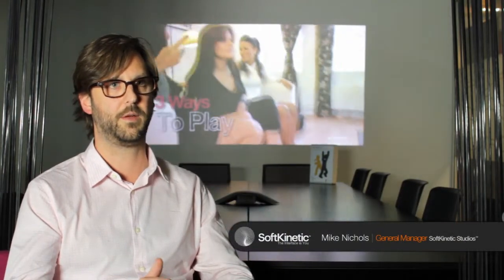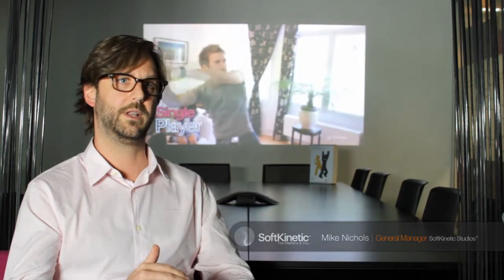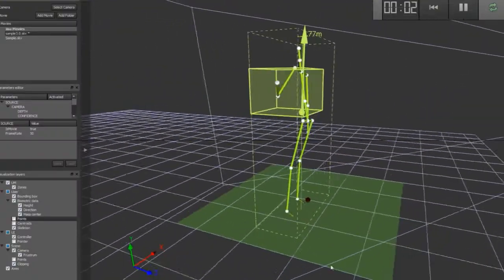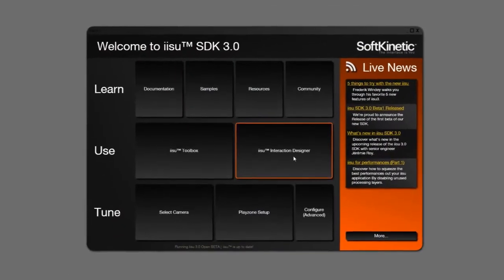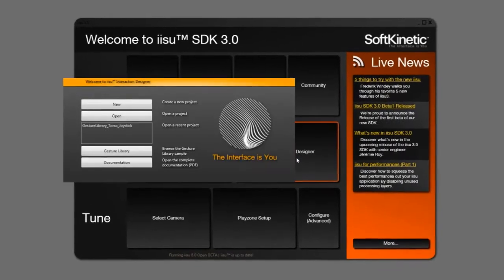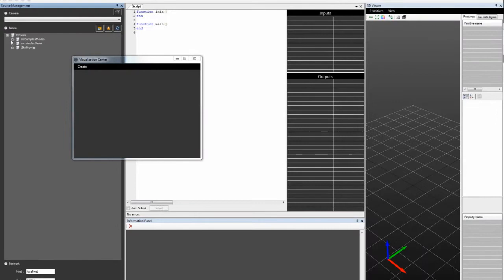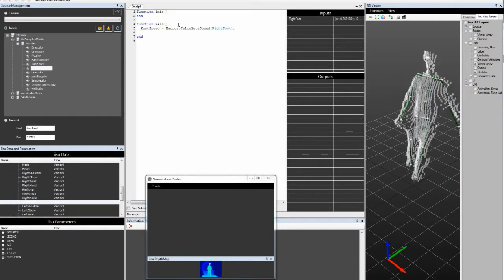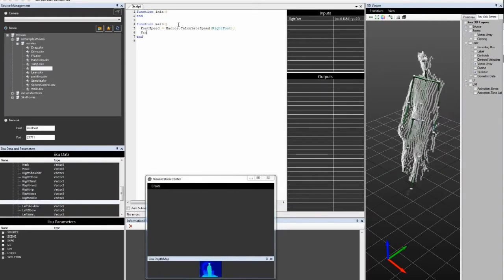Welcome to iisu 3.0 | SoftKinetic Studios Development Experience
Welcome to our first iisu 3.0 video - the first in a short series to be released over
coming weeks in order to help interested developers understand more
about the latest version of our 3D gesture control SDK - iisu™.

Mike Nichols - SoftKinetic Studios General Manager and gesture control 'veteran'
(former Microsoft Kinect Executive Producer) tells us more about SoftKinetic Studios'
journey into gesture control development using iisu™.

Updated 3.0 Features Include:

- Robust Skeleton - improved multi-point tracking.
- Leg Tracking  - game development accuracy.
- 360 Tracking - rerform spins, circles & jumps.
- Unity enabled C# API - rapid prototyping.
- Improved algortihms - accurate data extraction.

+ More!

- containing all the latest information
& resources surrounding our iisu™ 3D middleware & toolkit.

Keep tuned next week for our second video! Thanks, SoftKinetic™ Team.